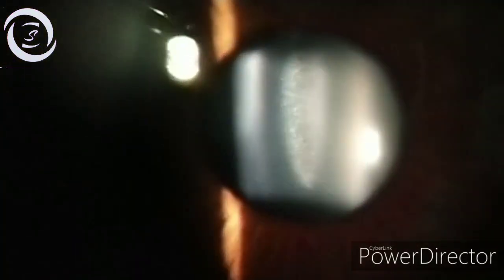How to master direct illumination technique and blue dot cataract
In this video I have presented a case of blue dot cataracts and discussed in detail how to master one of the most important slitlamp examination technique that is focal direct illumination